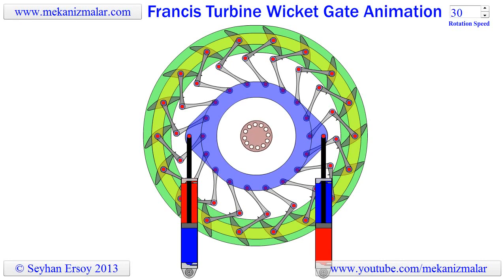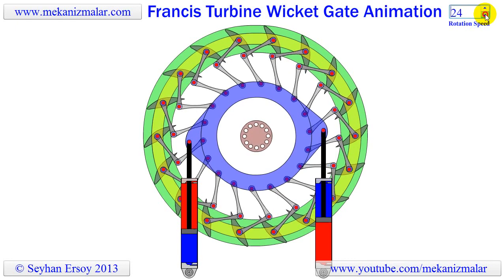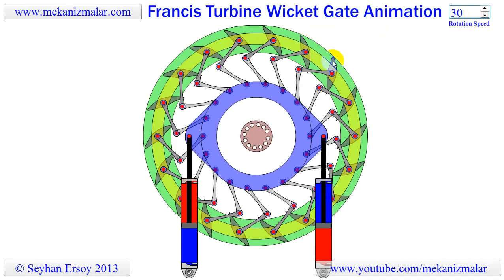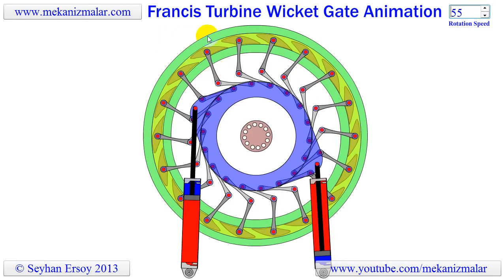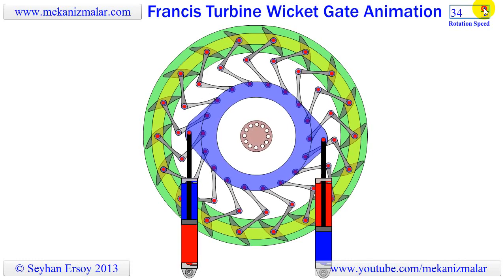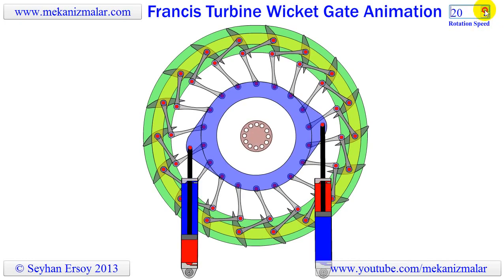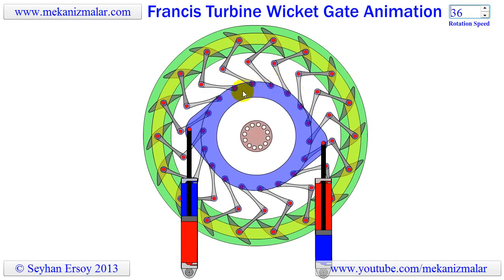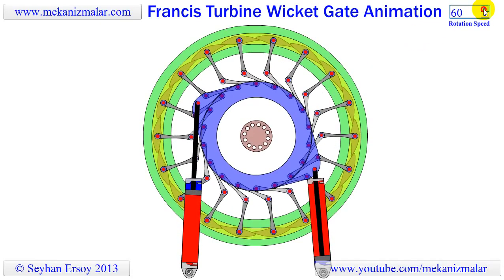francis turbine wicket gate animation